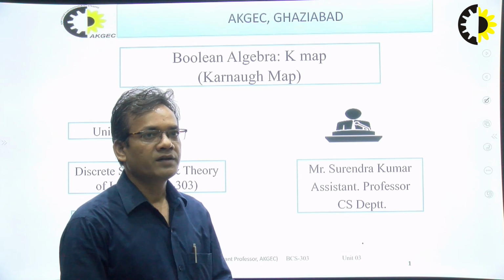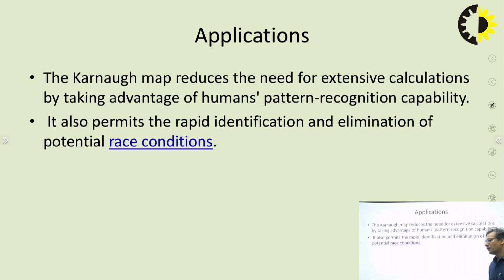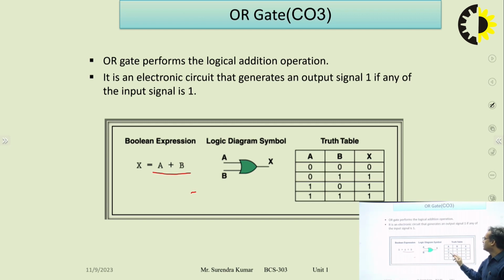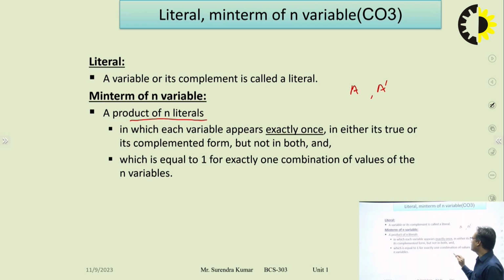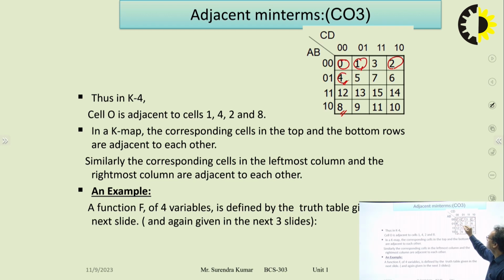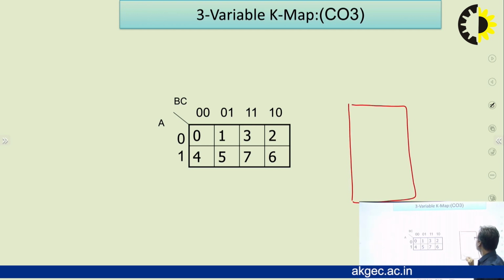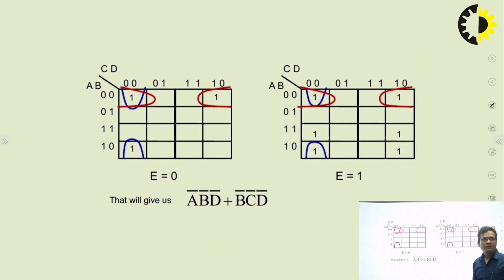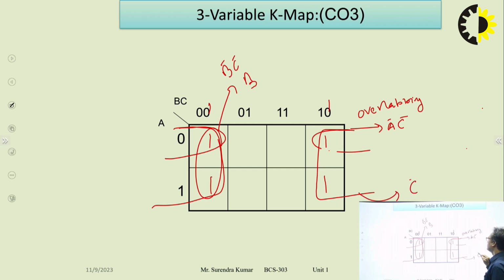''Boolean Algebra K map'' Discrete Structures and Theory of Logic Lecture 02 By Mr Surendra Kumar,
This topic is helpful to simplify logical circuits or reducing the boolean expression